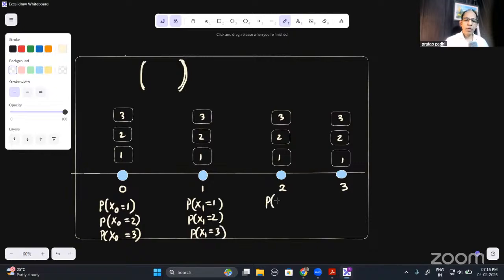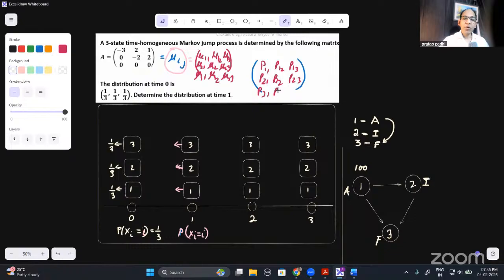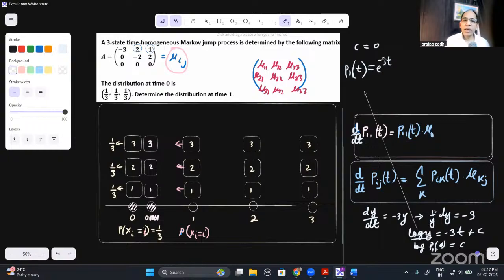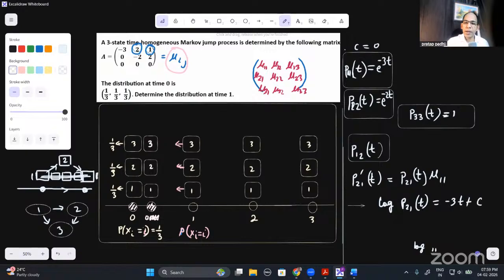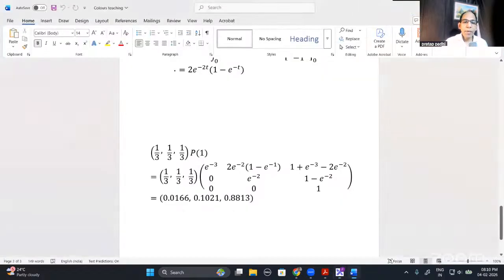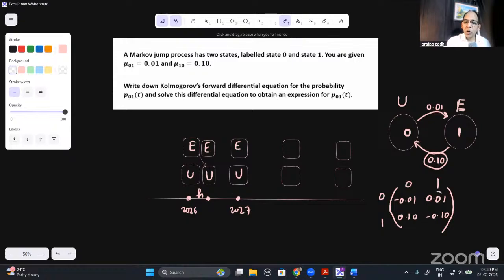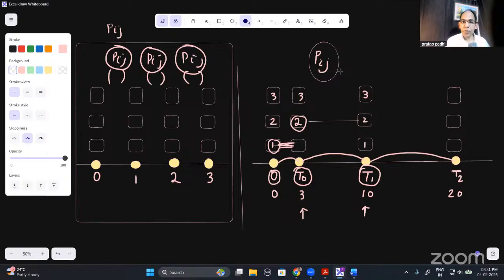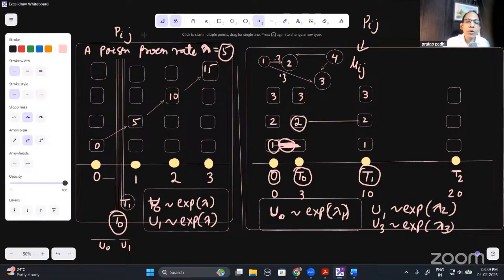LIVE CLASS: Continuous-Time Markov Process | How to Effectively Use Kolmogorov Equations Explained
Continuous-Time Markov Process |From Generator Matrices to Probabilities using Kolmogorov Equations

TIME STAMPS
0:00 Introduction to states and probabilities
0:30 Discrete-time stochastic process explained
1:05 Meaning of transition probabilities
1:40 Real-life interpretation of time steps
2:10 Moving from discrete to continuous time
2:45 Transition intensities vs probabilities
3:15 Examples of valid and invalid state diagrams
4:10 Healthy, sick, dead model discussion
5:00 Understanding generator matrices
6:00 What the question asks conceptually
7:00 How to find probabilities from intensities
8:10 Need for Kolmogorov equations
9:00 Setting up Kolmogorov forward equations
11:00 Solving differential equations step by step
14:00 Concept of occupancy probabilities
16:00 When bar and non-bar probabilities differ
18:00 Solving for P11, P22, P33
21:00 Hard part. solving P12
24:00 Using boundary conditions
27:00 Building the full transition matrix
30:00 Practical meaning of results
33:00 Second example with two states
38:00 Understanding jump chain ideas
42:00 Waiting time and exponential link
48:00 Summary and exam focus

DESCRIPTION

This class gives a clear step-by-step explanation of Continuous-Time Markov Processes from an exam and application point of view. You learn how generator matrices represent transition intensities and how these differ from transition probabilities. The session explains why Kolmogorov forward equations are required to move from intensities to probabilities. A full numerical example is solved in detail. You see how to compute probabilities like P11, P12, and P22 using differential equations and boundary conditions. Occupancy probabilities and their practical meaning are also covered. The session connects continuous-time ideas with familiar discrete-time Markov chains so you understand the bridge between them. A second example with two states shows how to interpret unemployment and employment transitions. The link between waiting time and exponential distributions is explained in simple terms. By the end, you know how to read generator matrices, apply Kolmogorov equations, and interpret real-world Markov models. This class is ideal for CS2 and CS1 actuarial science students and anyone learning stochastic processes.